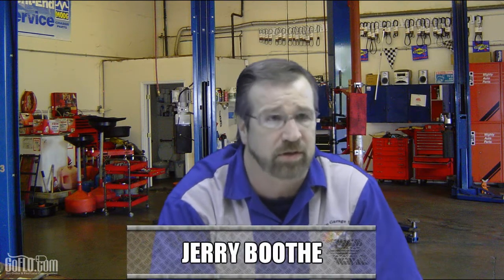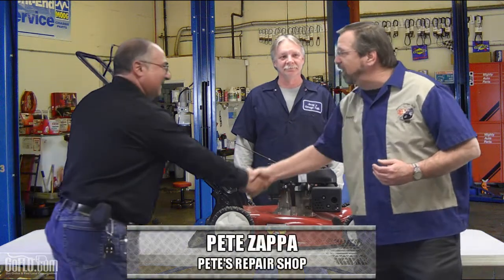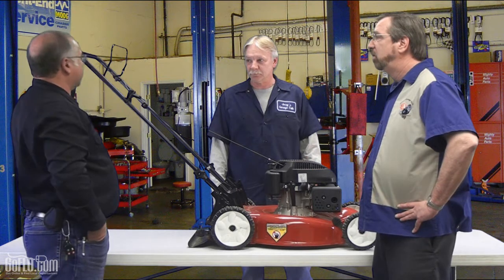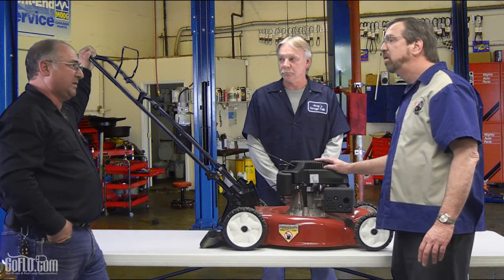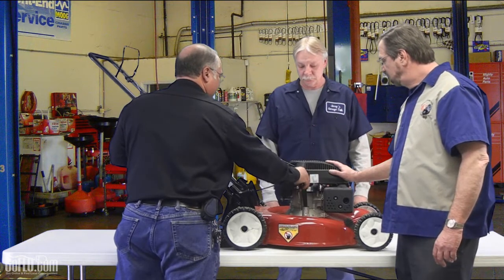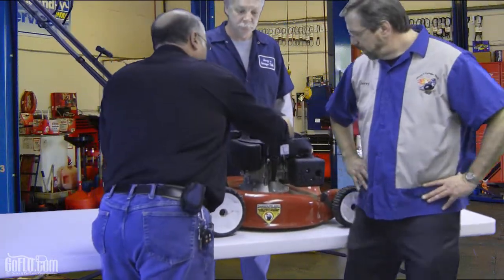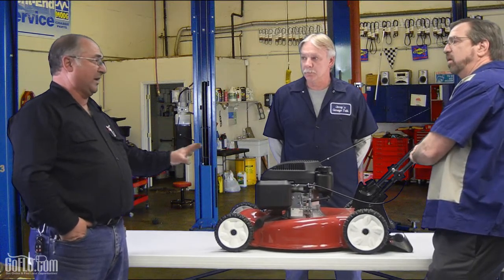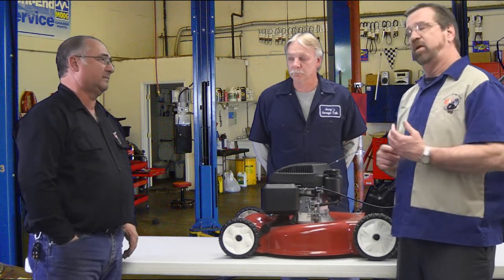Jerry's Garage Talk Episode 7 Part 1 of 2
In this episode, Jerry and Nitro talk with local lawn mower man, Pete Zappa of Pete's Repair Shop. Pete, Jerry, and Nitro go over proper mower maintenance and what you should be doing to your mower before this year's first cut.